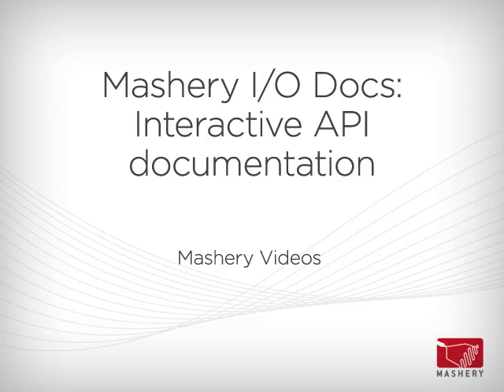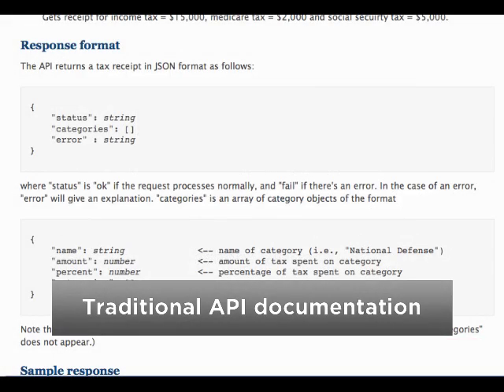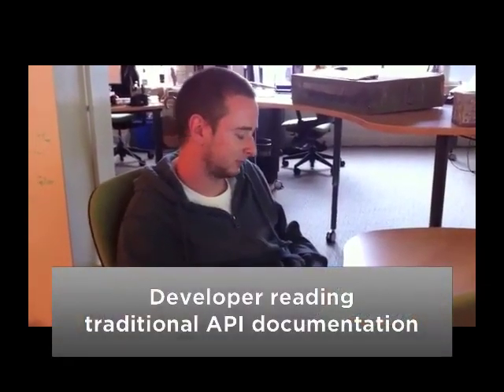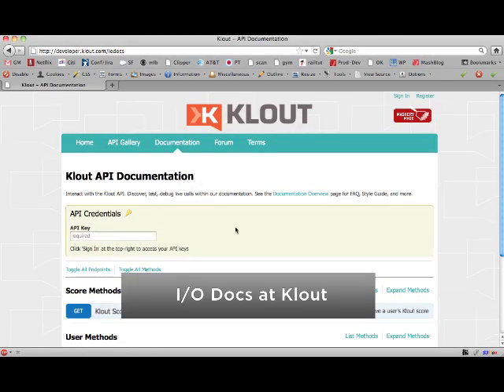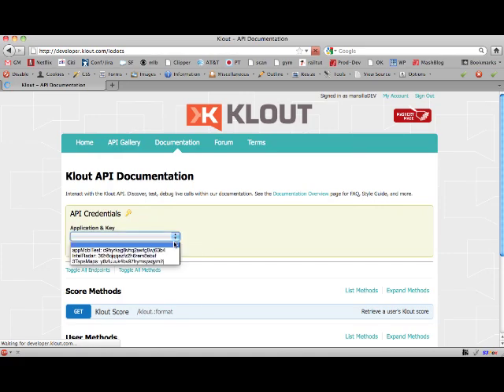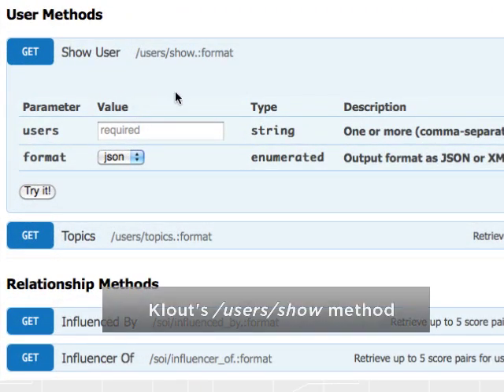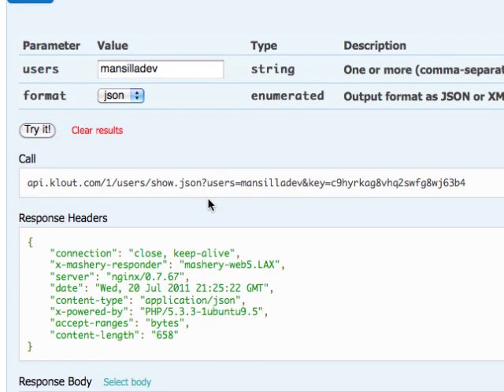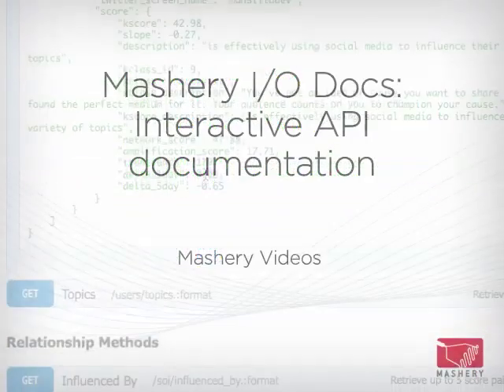Mashery I/O Docs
Ready to make it faster and easier for developers to interact with your API?

Mashery I/O Docs, the next generation of API documentation and exploration, let developers execute live API calls—directly from your docs. Think docs meet testing and debugging, all in one convenient, interactive interface.